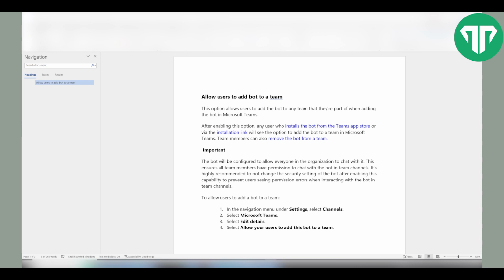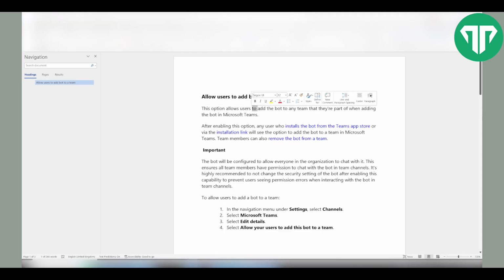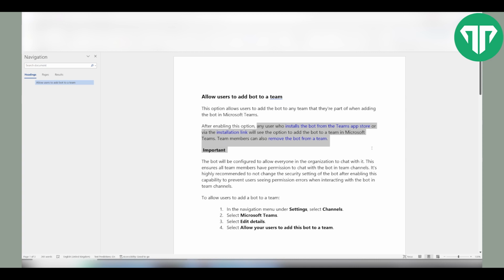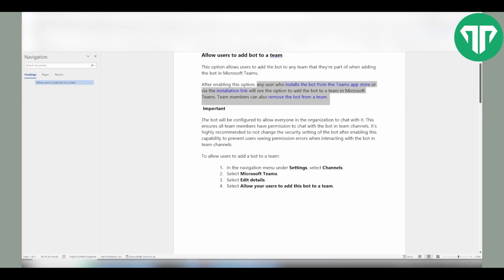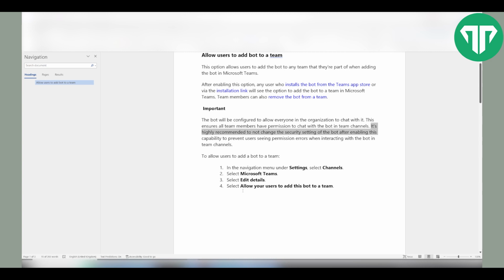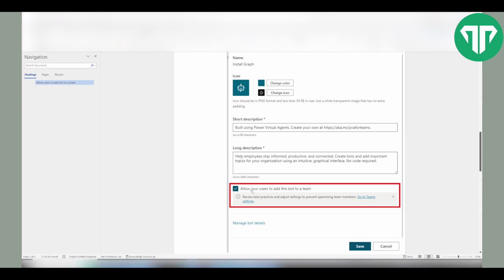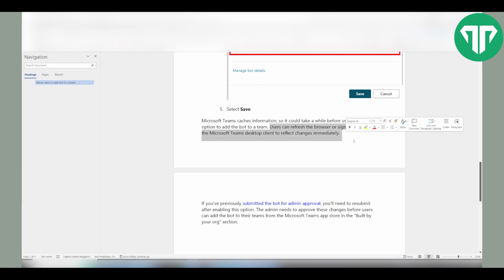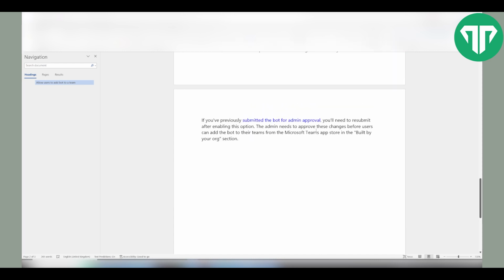How To Allow Users To Add Bot To Microsoft Teams (2023)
In this video, learn how to enable users to add bots to Microsoft Teams in 2023. Empower your team with the ability to easily incorporate bots into their workflow. Join me in this comprehensive tutorial as we explore the steps to facilitate bot integration in Microsoft Teams. Streamline communication and enhance productivity with this user-friendly guide.